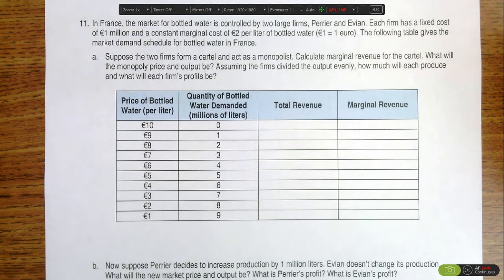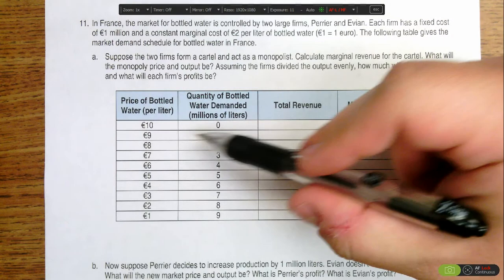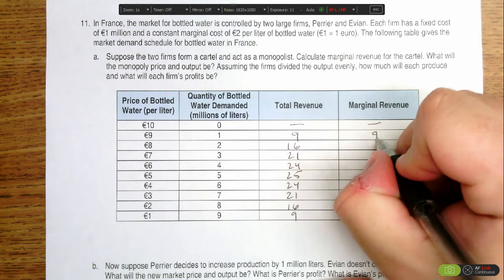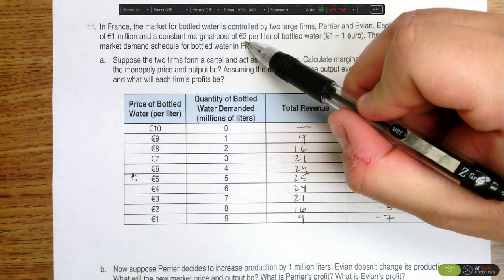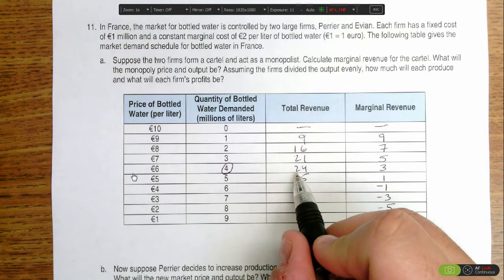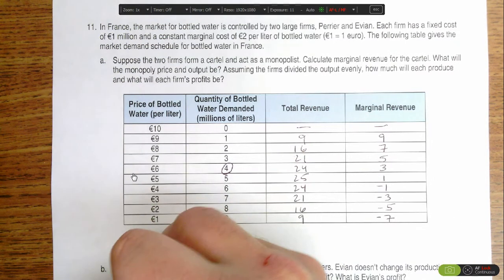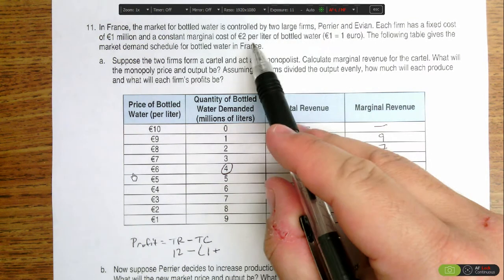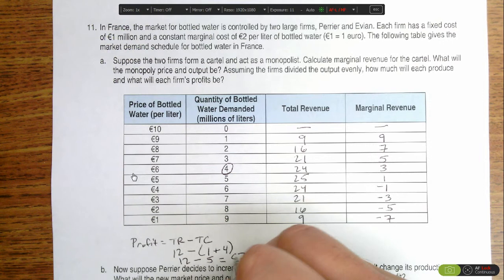Micro Unit 6 Day 1 Problem